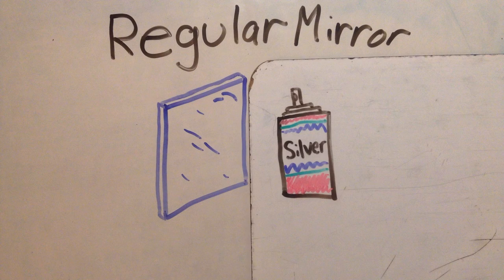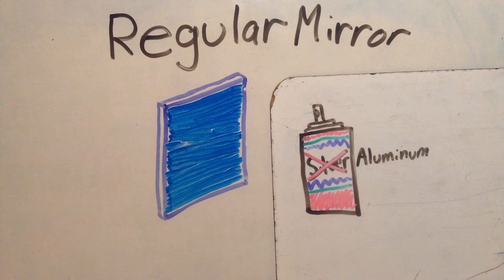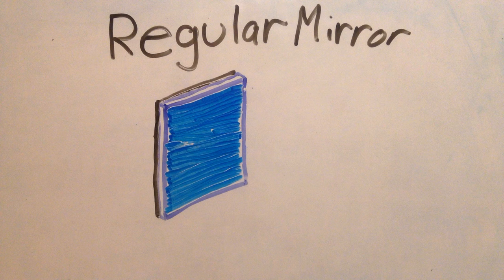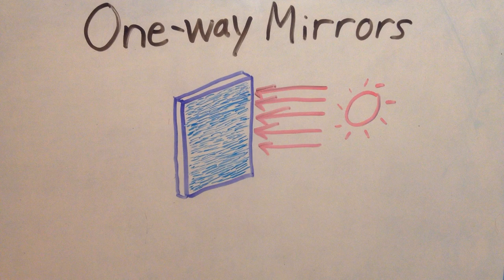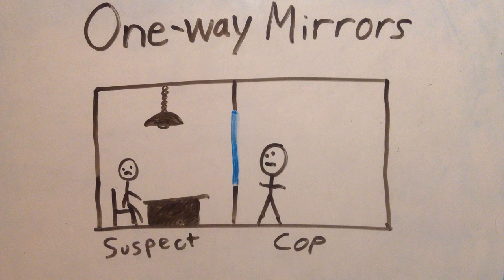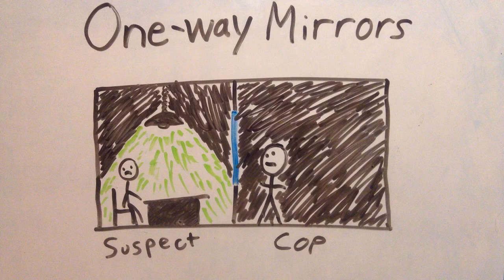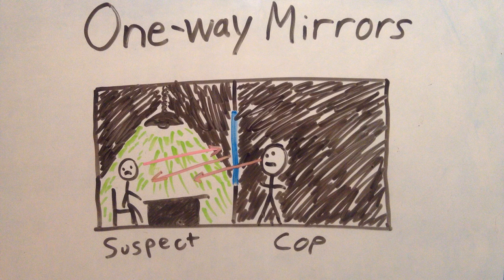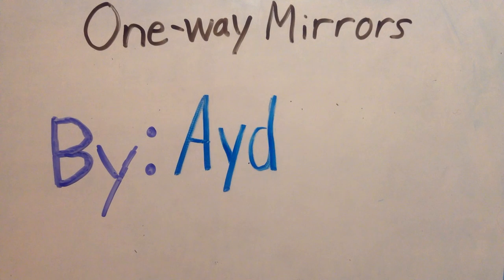How Do One-Way Mirrors Work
This is a stop motion, dry erase video on how one-way mirrors work and are made.
-Fuzzmaster123